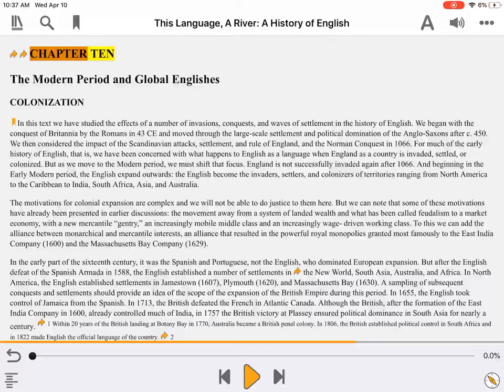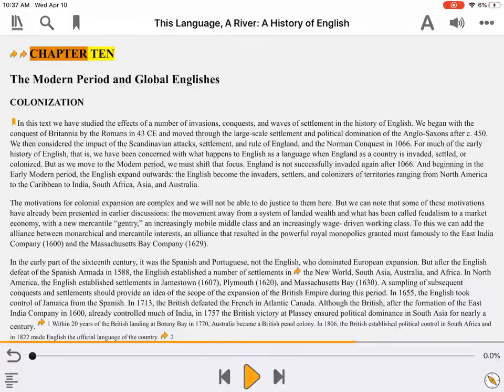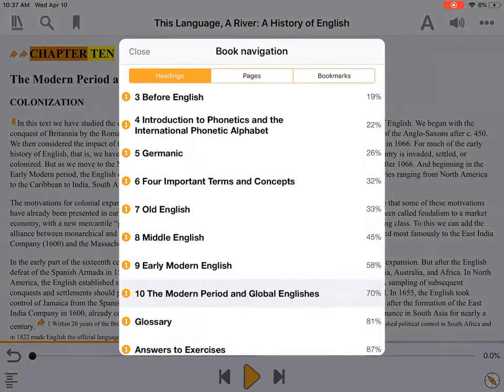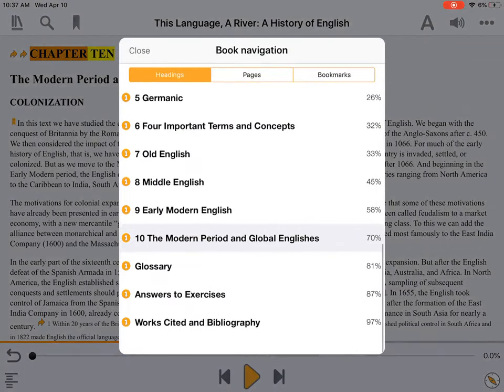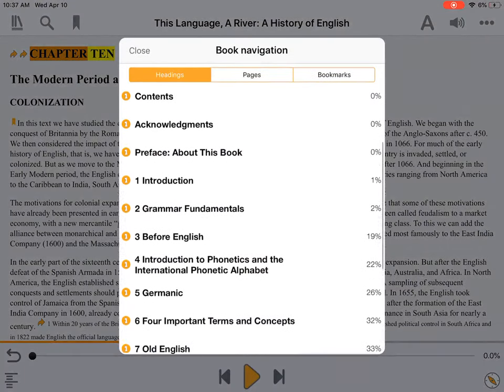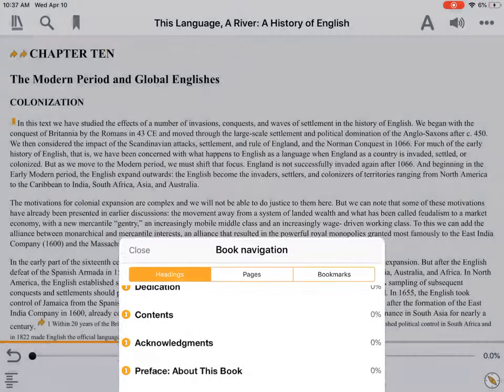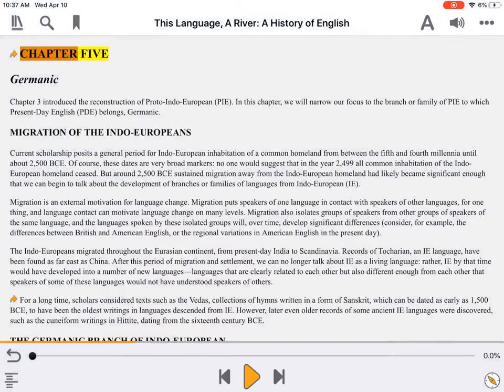Common EPUB Issues: Table of Contents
Demonstrates the difference between an ebook with a well-formatted table of contents, and an ebook that is missing one. This is incredibly detrimental to screen-reader users and readers with print disabilities.
Transcript:

Welcome to a demonstration of an accessible table of contents.

This video was created with support from the Government of Canadas Social Development Partnerships Program - Disability Component. The opinions and interpretations in this video are those of the creator and do not necessarily reflect those of the Government of Canada. It was produced with sighted assistance.

Readers use the Table of Contents feature in their favorite app to navigate a book.

This book includes a thorough table of contents.
It is easy to jump quickly to a new chapter.

This book is nearly impossible to navigate.
It only has one entry in its table of contents.

Please ensure that a navigation point is recorded for each new section in your books.